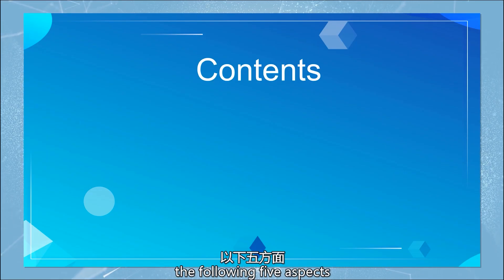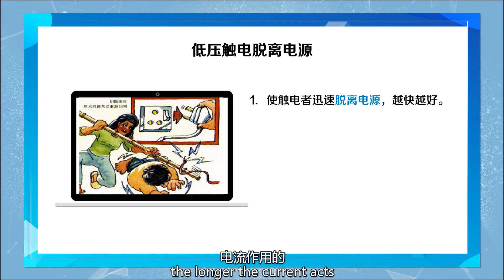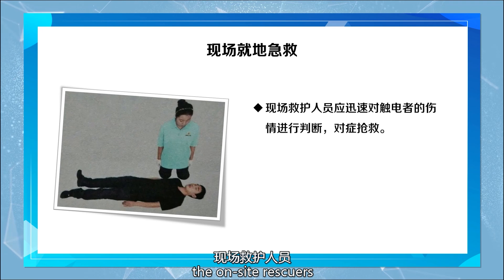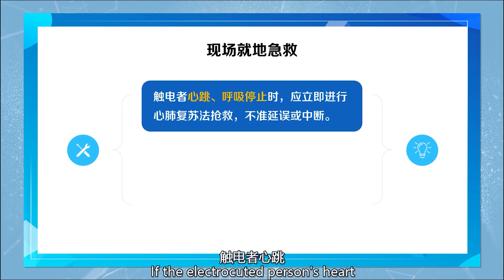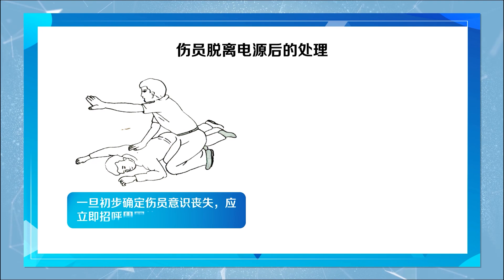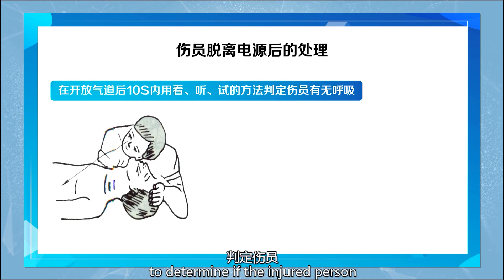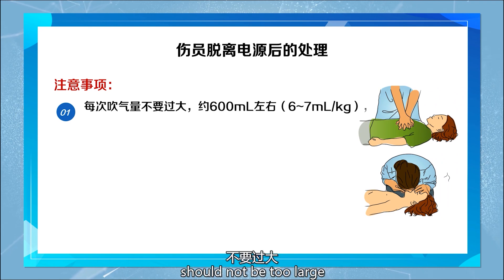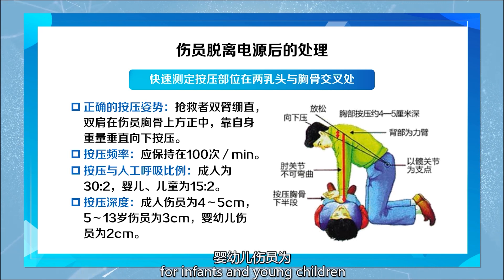1 4 Electric Shock First Aid